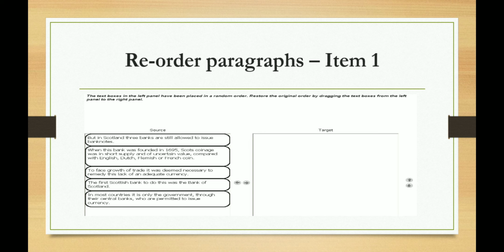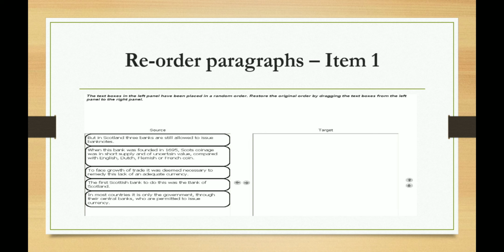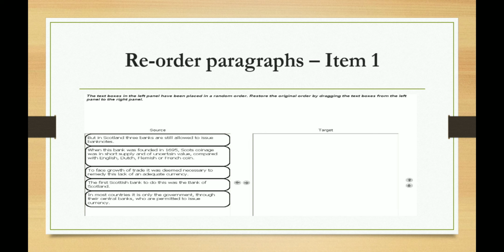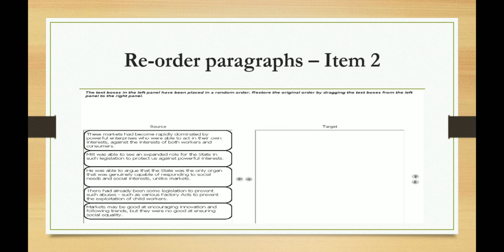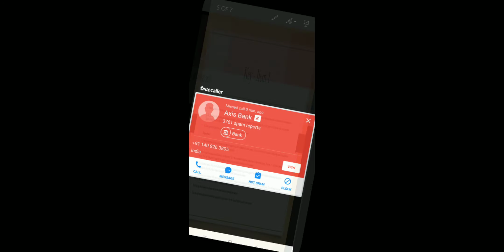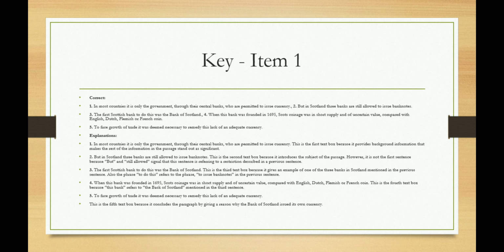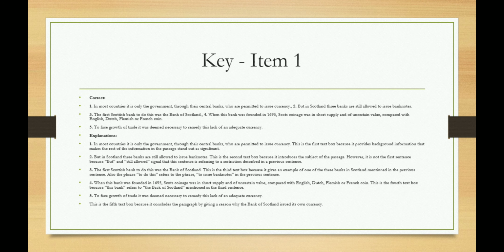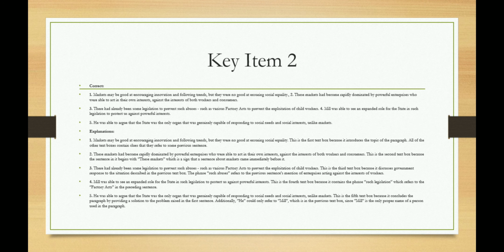PTE Reading: Re-Order Paragraphs | Learn the Proven Method with explanation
PTE Reading test Strategy to Reorder paragraph To Score high 79+ by Bharat bhushan